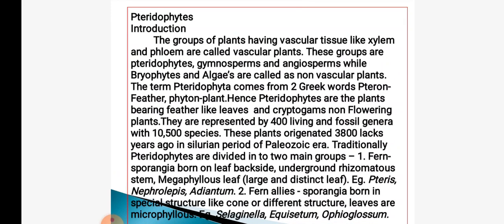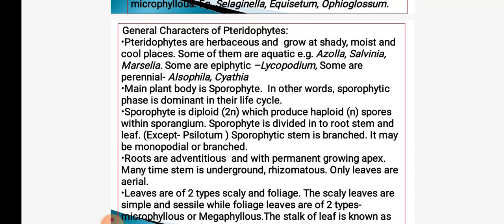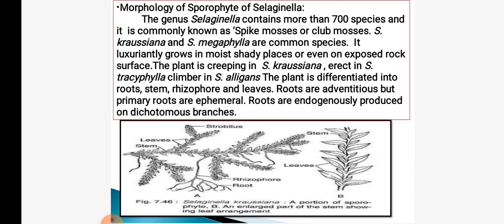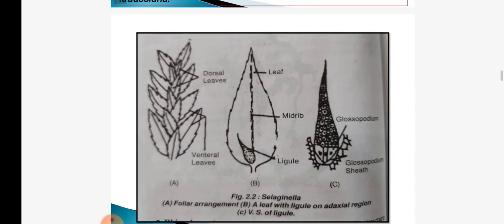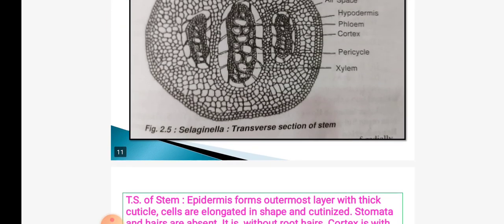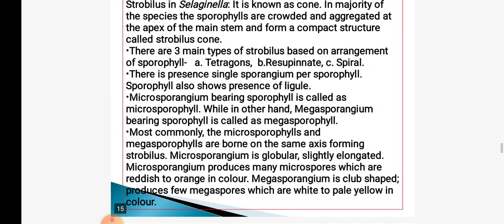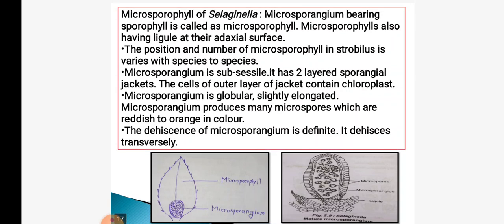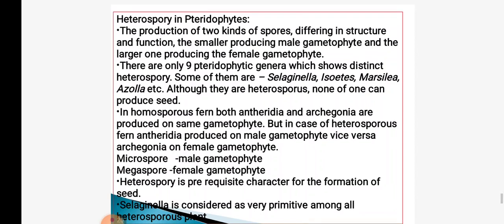Paper 2- Biodiversity of Archegoniate| Unit 2- Pteridophyte | Selaginella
Dr. Anjali Mane - Patil .
Qualification- M.Sc.,M. Phil., Ph.D.  Experience-20 Years
College name - R.B. Madkholkar Mahavidyalaya, Chandgad.